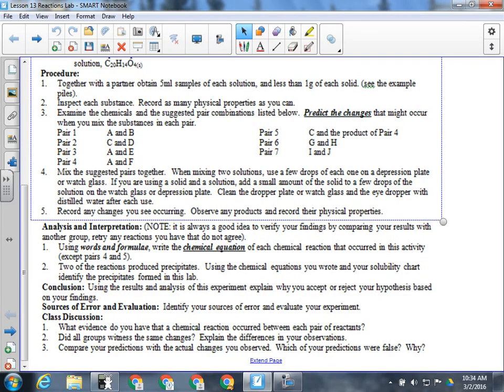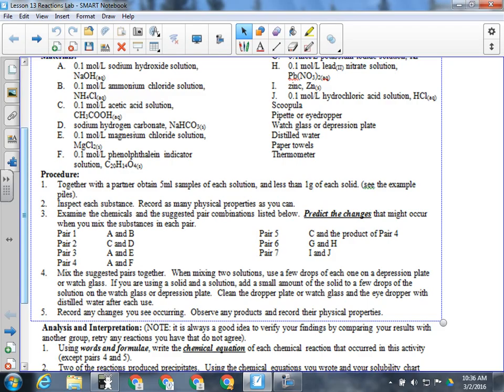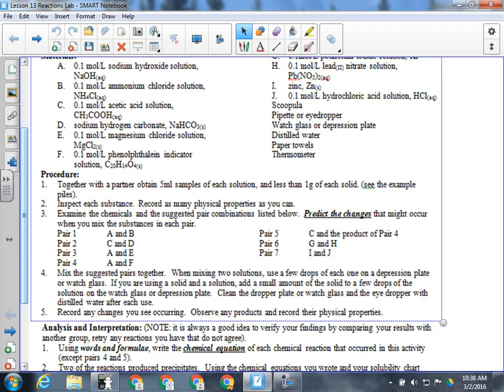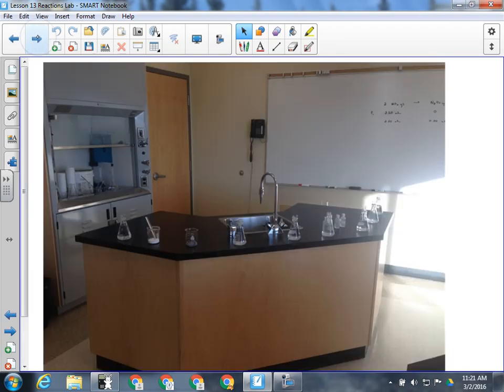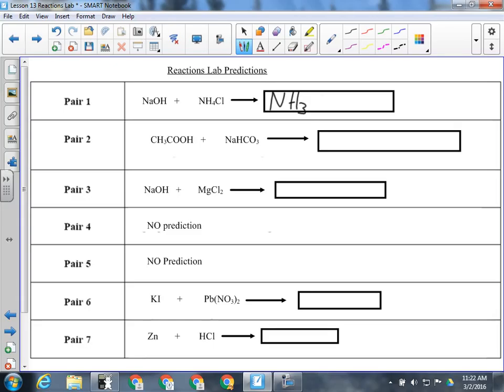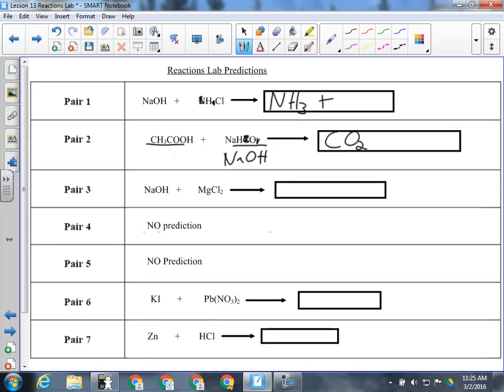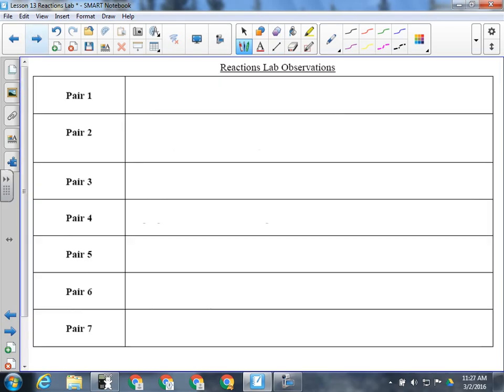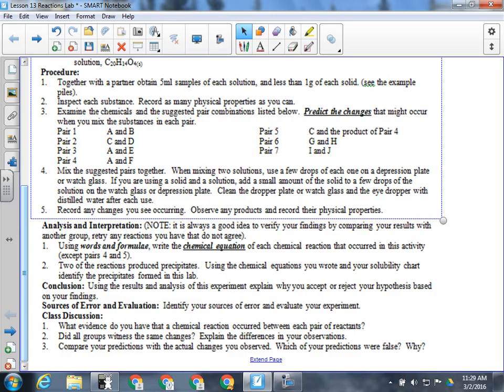Unit 1 Lesson 13 Reactions Lab Analysis and Conclusion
Tips for completing the lab write up.